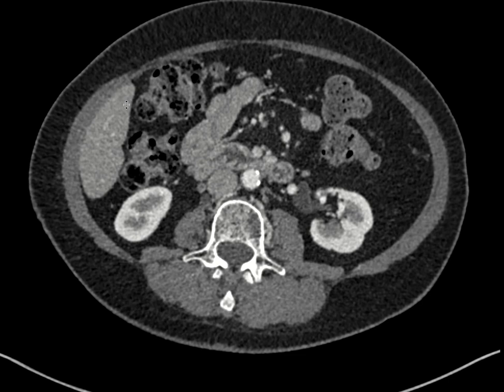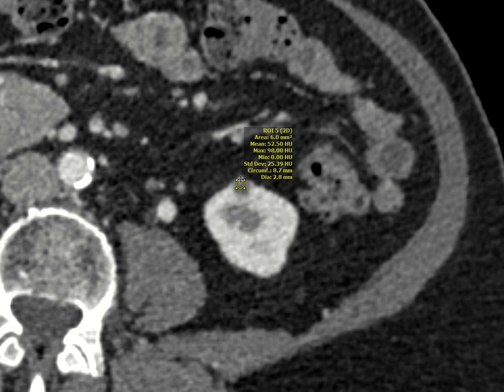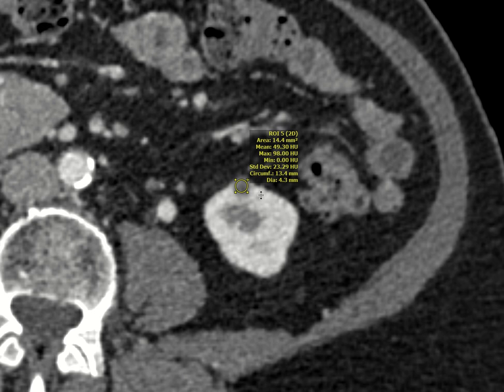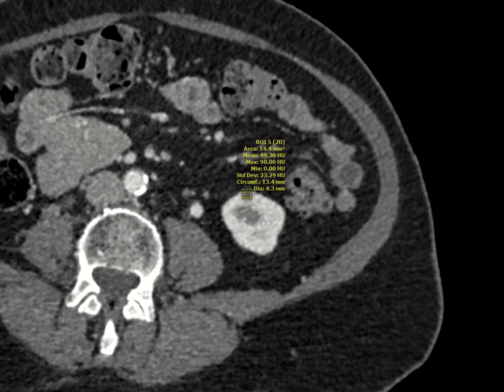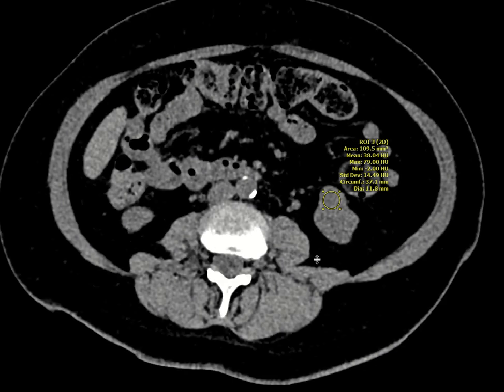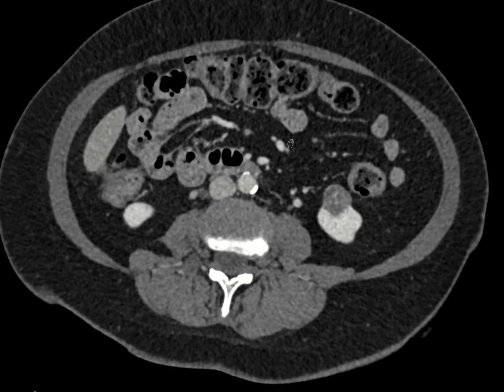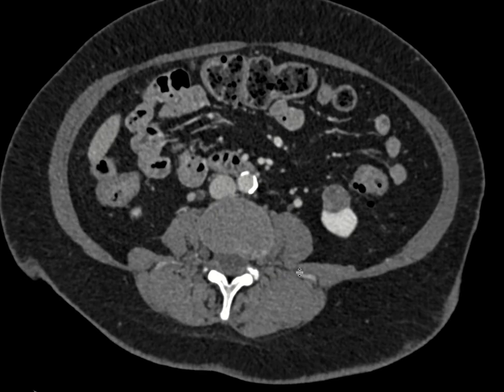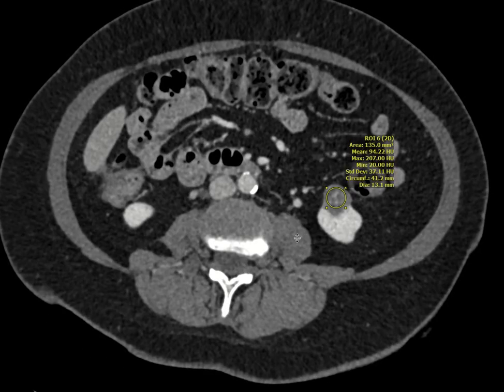Too small to characterize (TSTC) renal lesions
Too small to characterize renal lesions on CT.